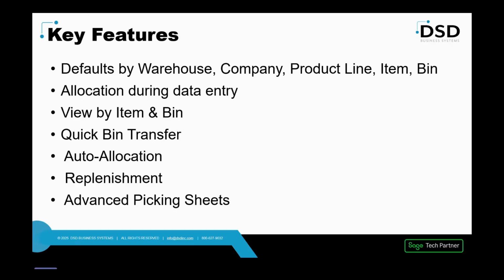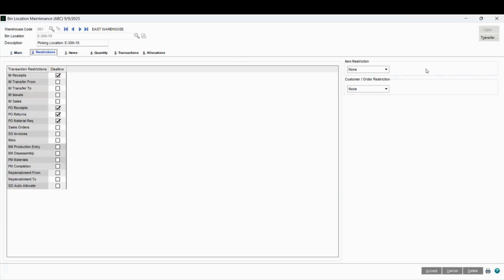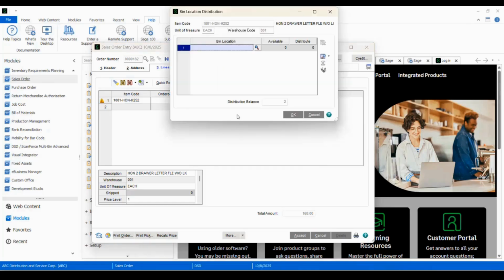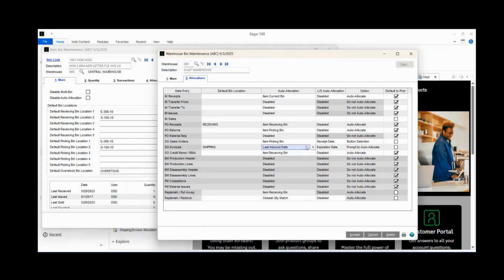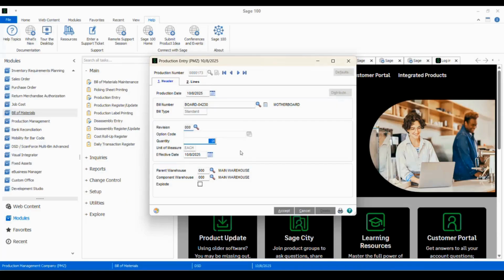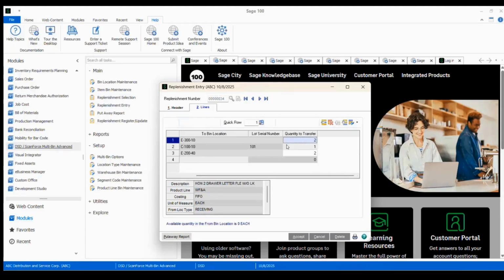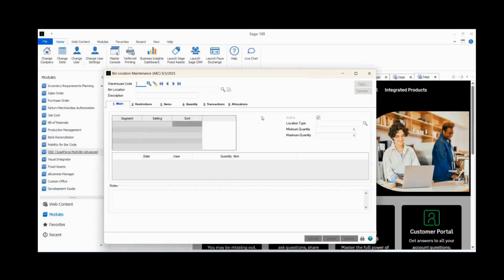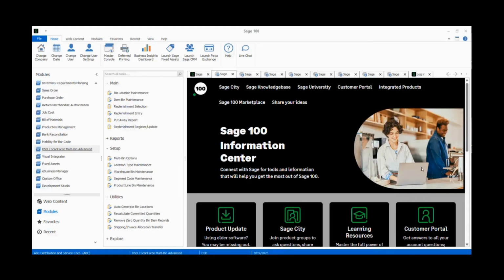DSD/ScanForce Multi-Bin for Sage 100: Complete Walkthrough & Demo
Watch by Chapter:
03:54 - The Multi-Bin Module
06:41 - Item Maintenance & Item Bin Maintenance
08:35 - Bin Location Maintenance
14:33 - Purchase Order Receipts
18:02 - Sales Order Entry
19:44 - Sales Order Entry Invoice
21:03 - Warehouse Bin Auto Allocation
30:18 - Auto Allocation Purchase Order Receipts
31:30 - Auto Allocation Invoice Data Entry
32:47 - Auto Allocation Production Management
35:20 - Auto Allocation Production Entry
36:31 - Picking Sheets
39:27 - Replenishment
44:53 - Multi-Bin Setup Advanced vs Basic
48:48 - Warehouse Bin
50:43 - Product Line Bin Maintenance
51:50 - Location Type Maintenance
53:09 - Generating Bin Locations